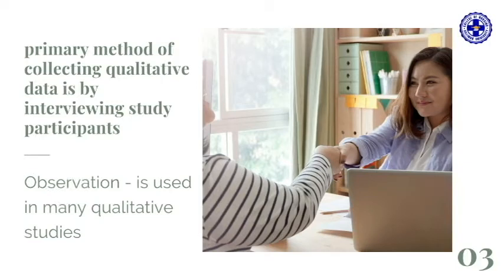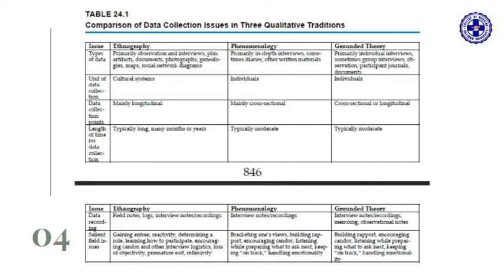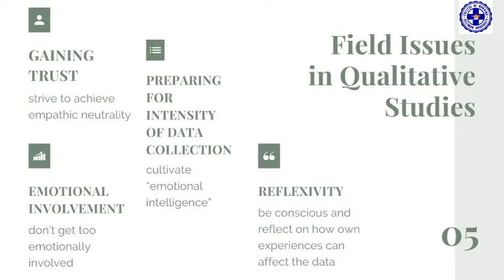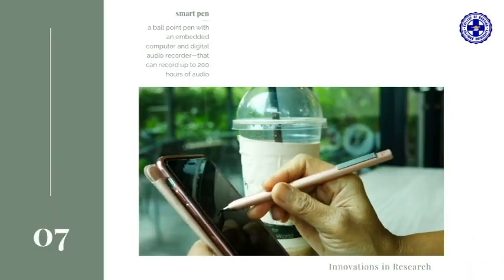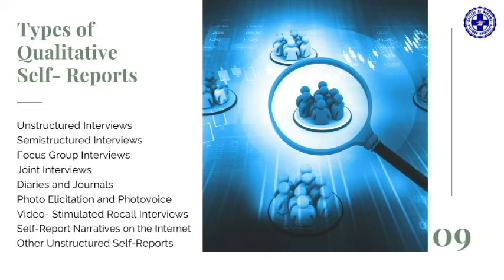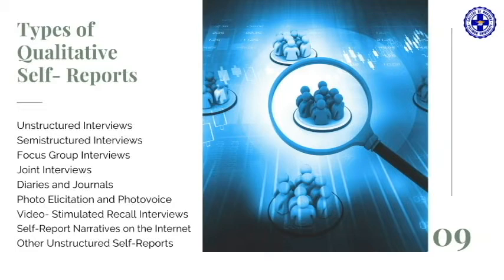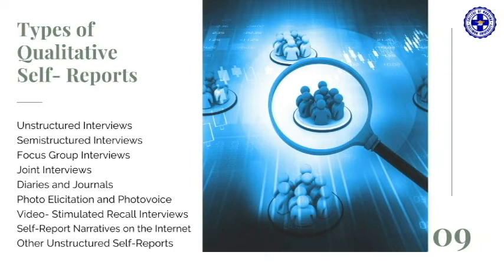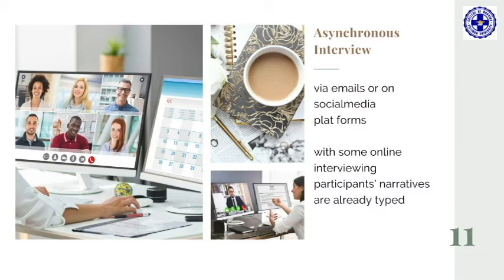Data Collection in Qualitative Nursing Research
Self-reports and Observations
Comparison of Data Collection Issues
Field Issues in Qualitative Studies
Types of Qualitative Self-Reports
Interview Settings
Asynchronous Interview
In-Depth Interviews and Postinterview Procedure
Unstructured Observation